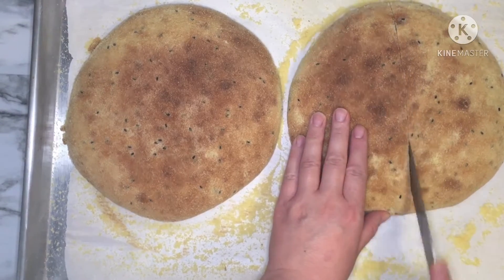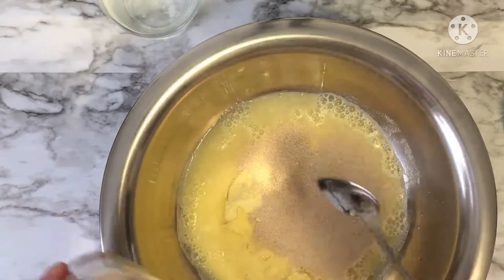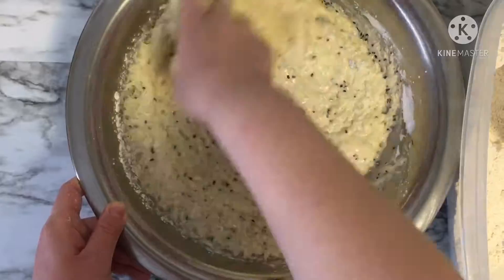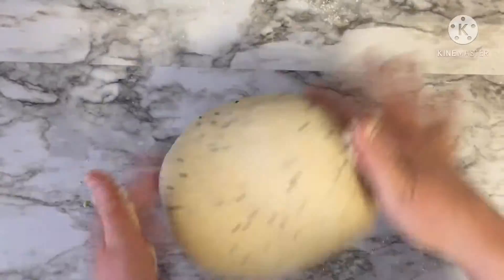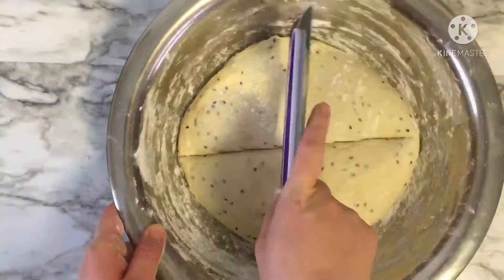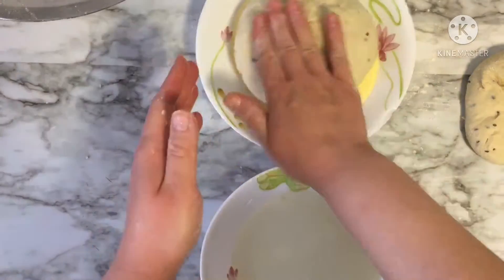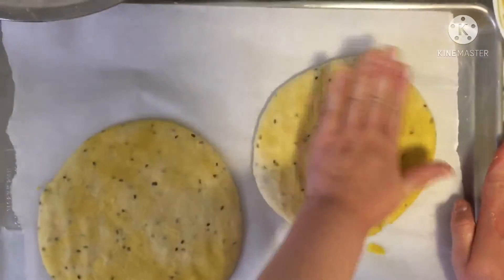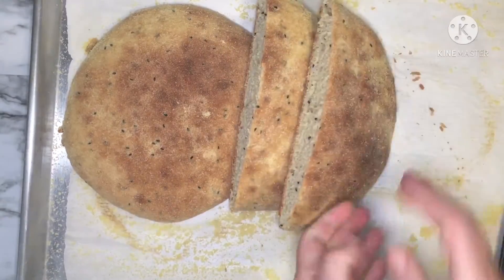Homemade 🇩🇿semolina bread (Algerian recipe 🇩🇿)خبز الداربالسميد